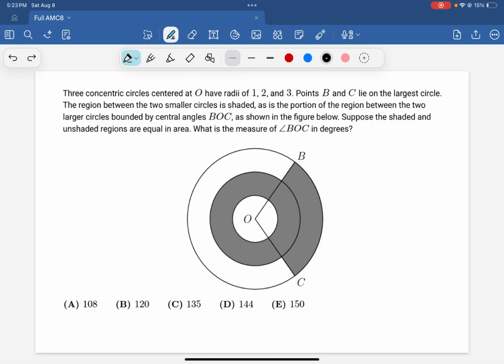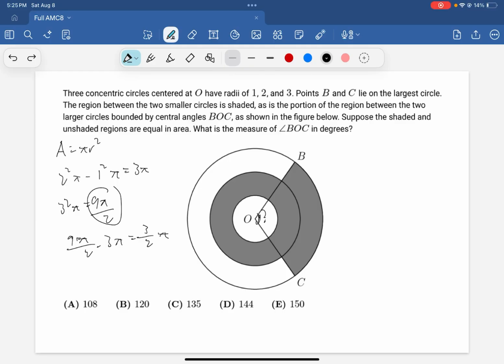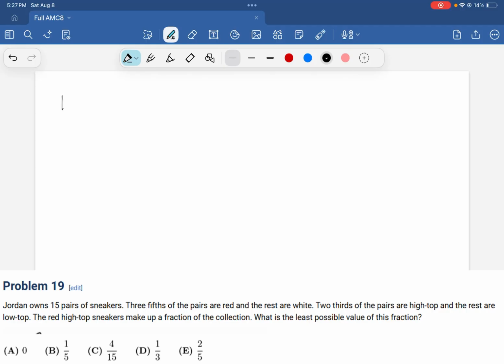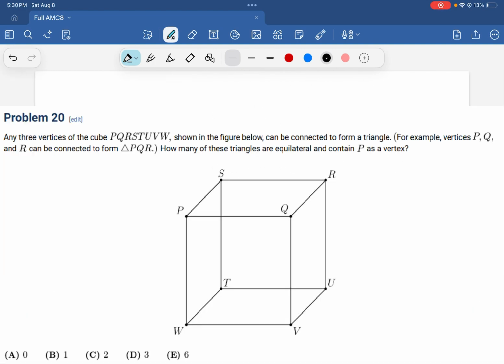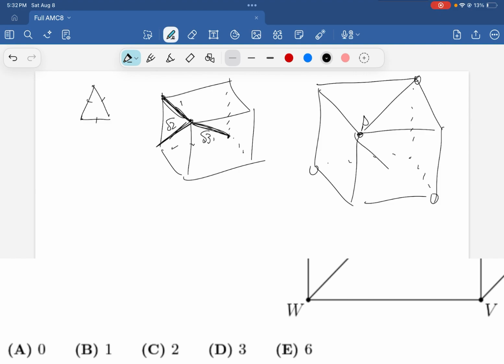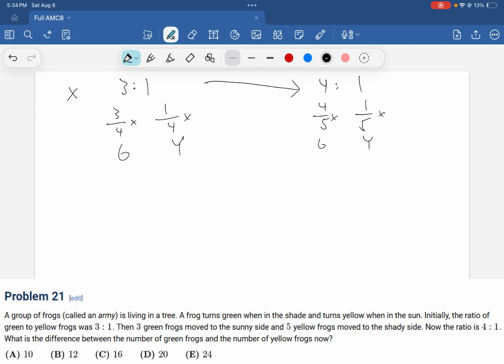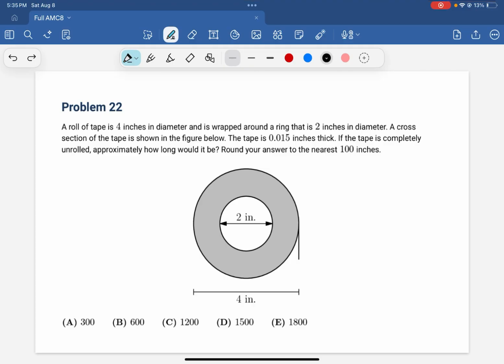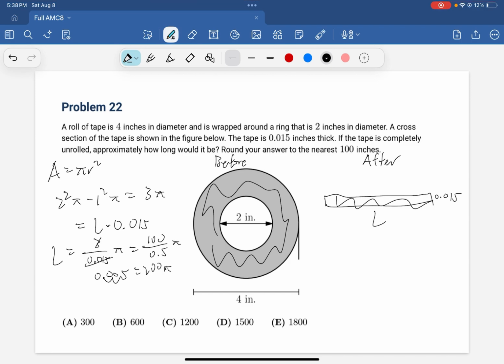AMC 8 2024 Problems 18-22